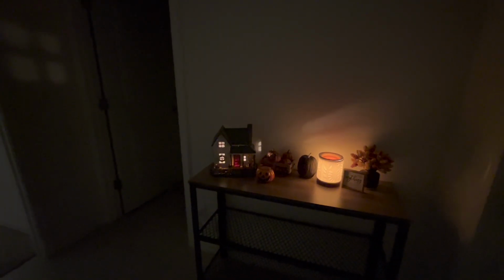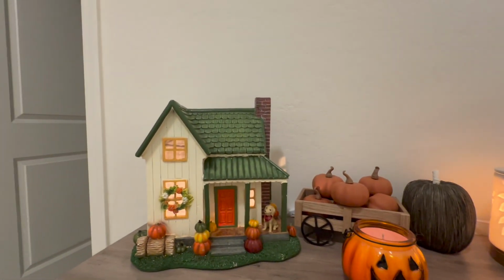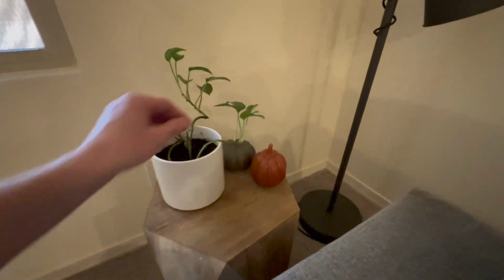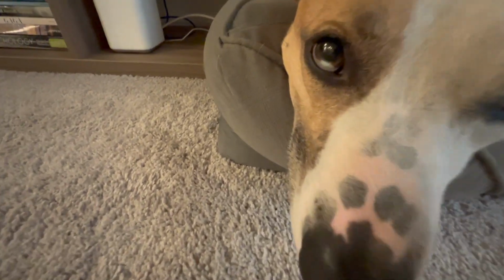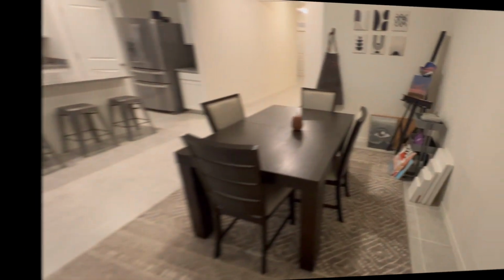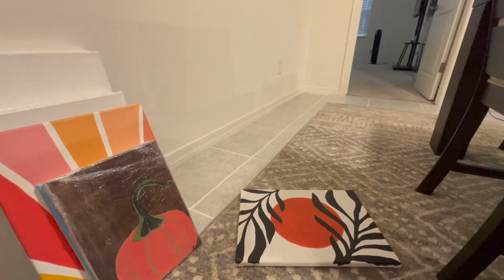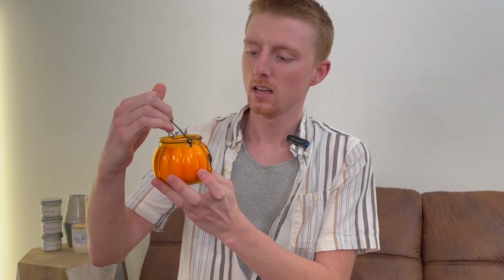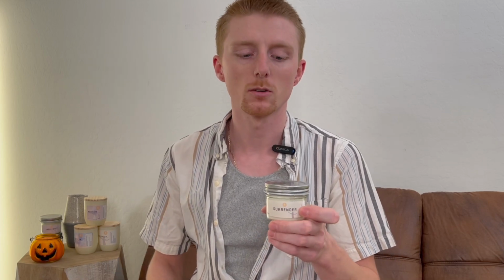Why I Share My Life Online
Hello Everyone,
I wanted to take this opportunity to clear up any unanswered questions you may have for me. Since fall is my favorite time of year, I love to celebrate by decorating my home. I hope you enjoy this little peak into my life.

Richie West
4904 S Power Rd.